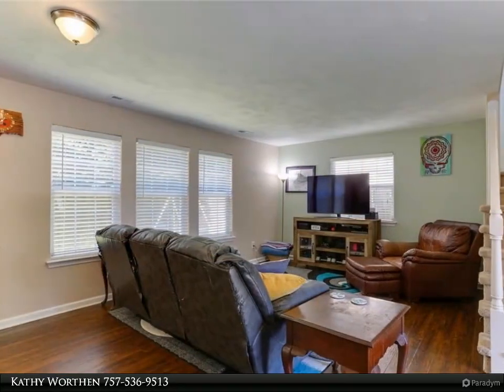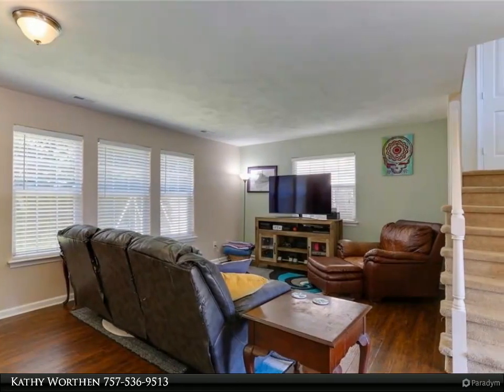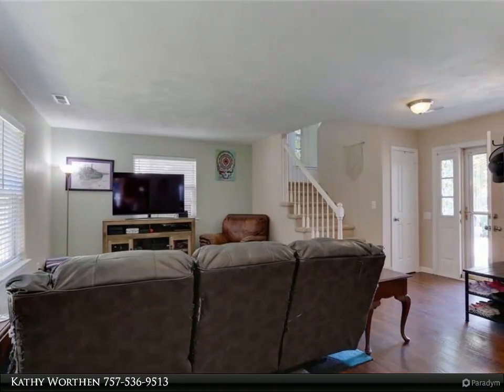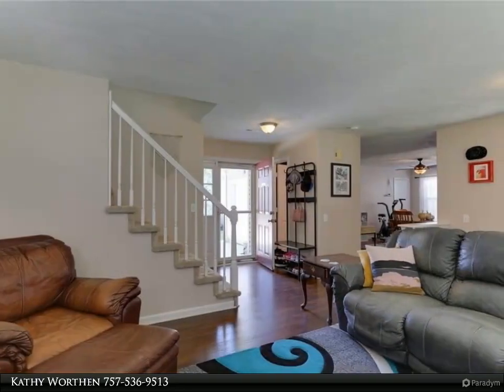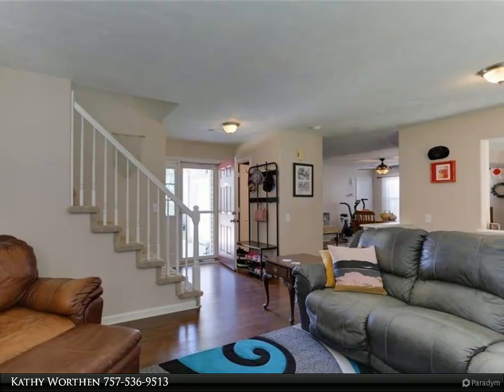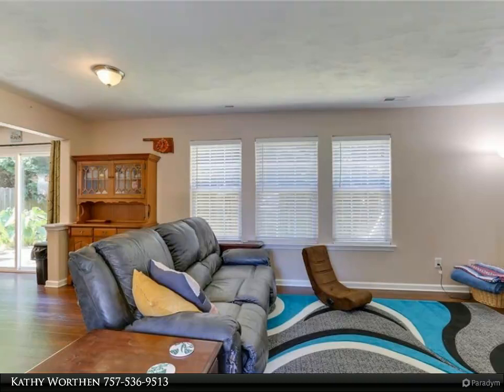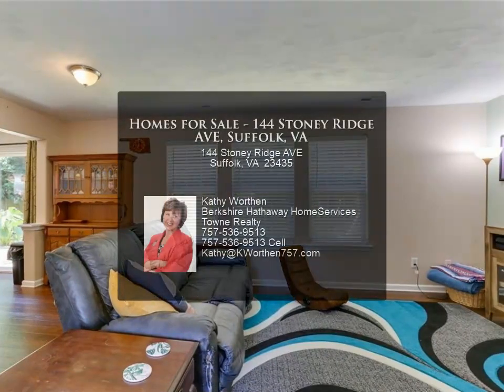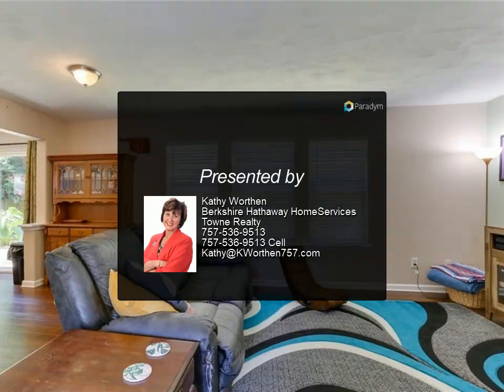Homes for Sale - 144 Stoney Ridge AVE, Suffolk, VA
Updated 3 bedroom plus bonus loft in this open-concept home. Located in Burbage Grant where there are many community amenities: pool, tennis courts, park, walking paths, and a clubhouse. Newer kitchen with custom 42 cabinets, granite counter tops, enlarged island, newer SS appliances/new dishwasher. Lots of storage and space. Kitchen open to both dining and family room which is a great entertaining space. Gas fireplace. Newer Roof in 2018, HVAC 2020 w/transferable warranty, wood laminate down, ceramic tile in BR/Laundry. 3K w/fpo toward new flooring.

2 full bath, 1 half bath

Kathy Worthen
Berkshire Hathaway HomeServices Towne Realty